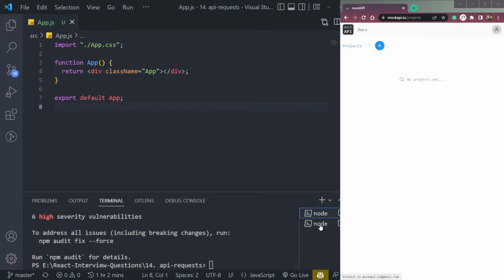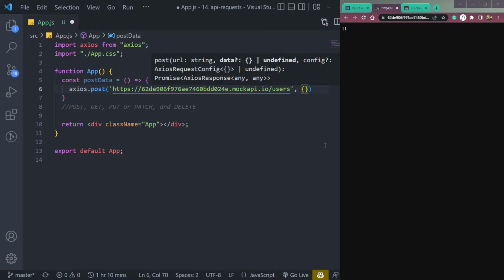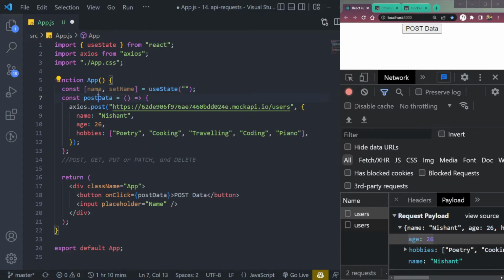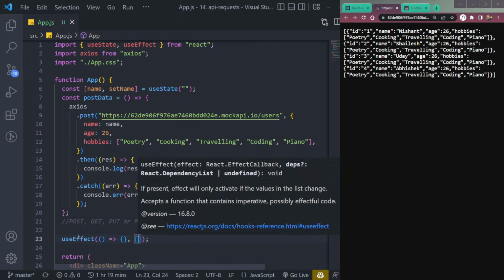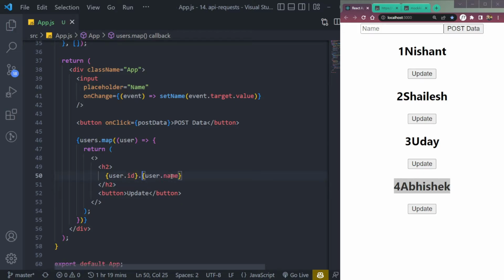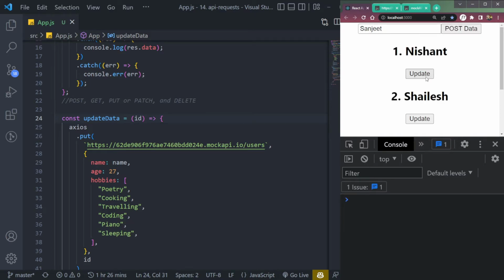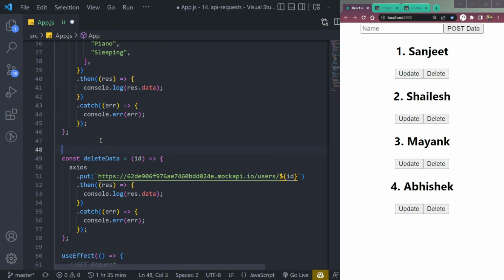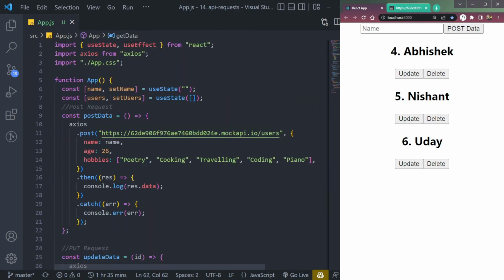React Interview Questions - CRUD Operations in React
This video will teach you about REST API Requests in React.